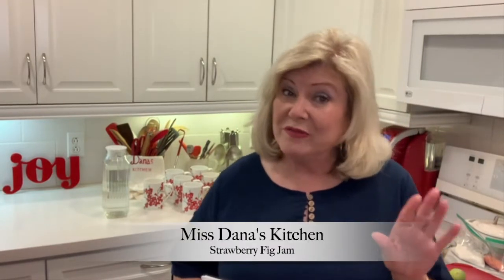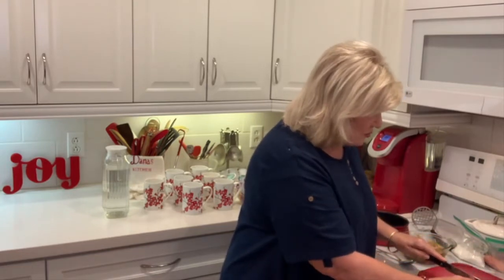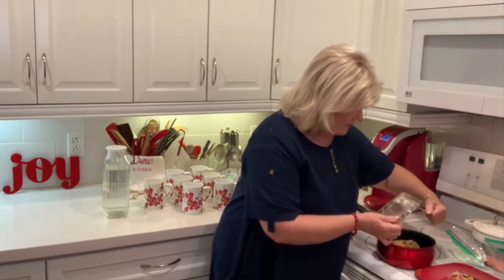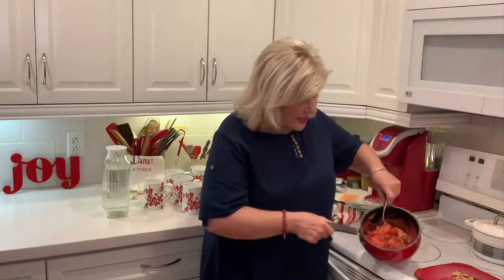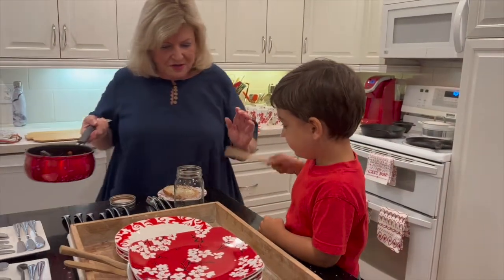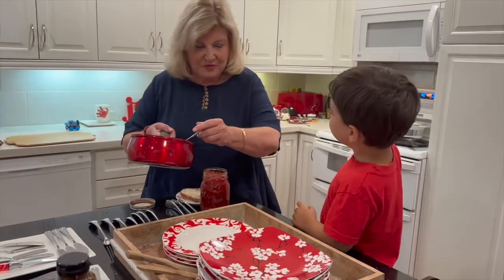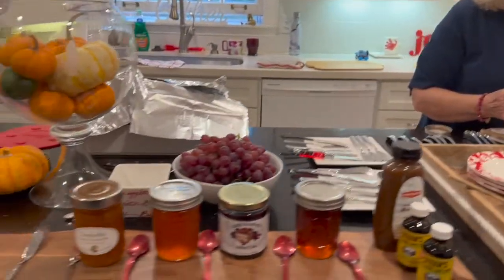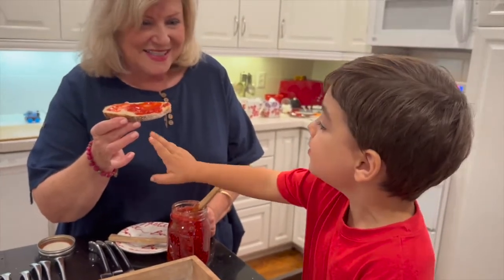Strawberry Fig Jam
An old Fashioned recipe that you're sure to love! Strawberry Fig Jam!